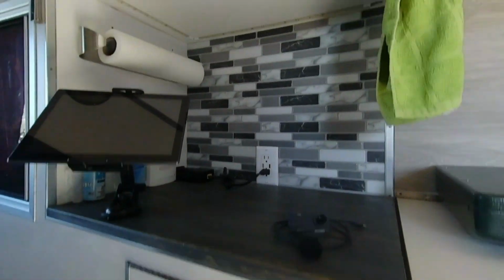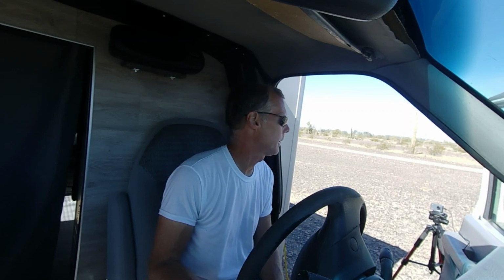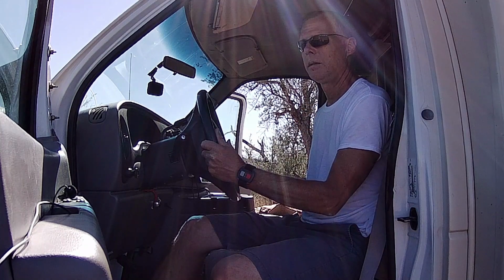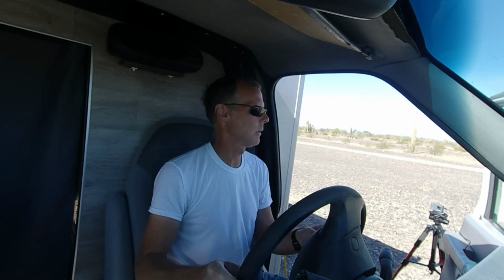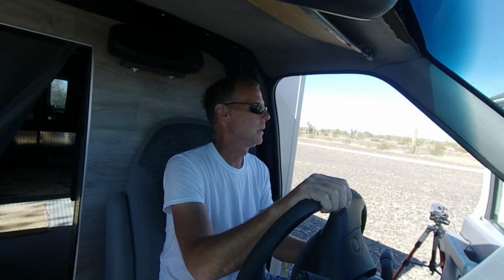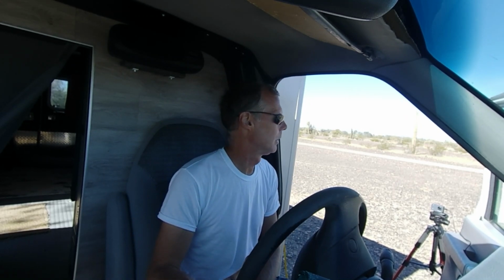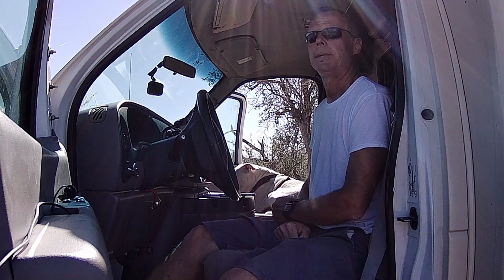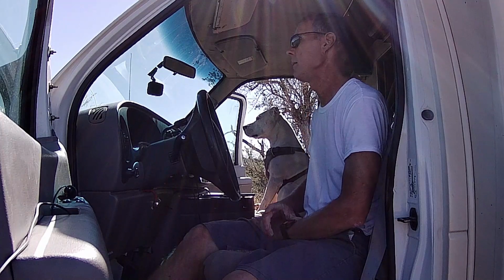Living In An Ambulance Pros And Cons | Ambulance Conversion Life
I sat down and came up with some pros and cons of driving and living in an ambulance after 6 months of being on the road. I know there are some of you that are super interested in this kind of feedback and if you have any topics you'd like to see covered, please let me know in the comments.

Please take a minute to subscribe to the channel and keep watching me think about things too long and talk about them too much while I continue to build out the campulance and drive around this great country! Lefty would appreciate it - he wants the adventures to keep coming!

I like to read and reply to your comments so if you have a thought on a video, let me know in a comment!

So, if you click a product link provided in these video descriptions and make a purchase on Amazon, we receive a small percentage directly from Amazon. It doesn't cost you any more, and it does provide needed support for us.

Links for Amazon items installed in the Campulance:

Rich Solar 190 watt monocrystaline panel
Victron BMV-712 Battery Monitor
EPEver 100amp Solar Charge Controller
Maxx Air MaxxFan Deluxe with Remote
AlpiCool 58 Qt. 12v Refrigerator
Xroose Car Backup Camera
External Mount 1.3g Gas Can
LED Tailights with Signal / Reverse
Helmet wall support hook
Pacific Duallies Ford 8-lug Wheel Simulators
XYZCTEM Motorcycle Cover

Links for other Campulance items and discounts:

SUNGLIFE Car Mini Power Inverter